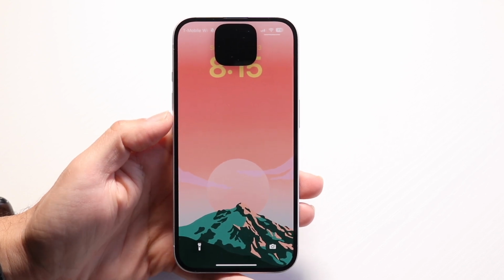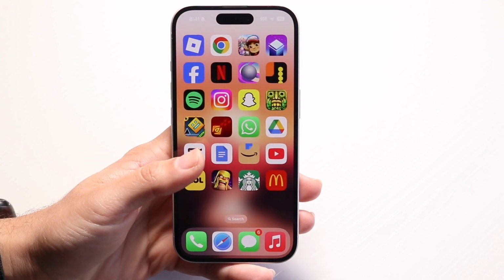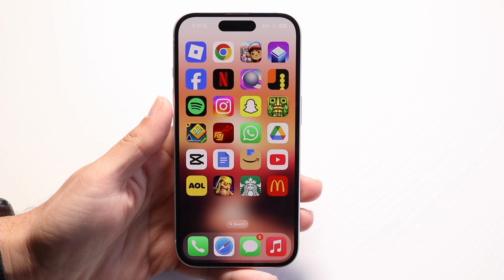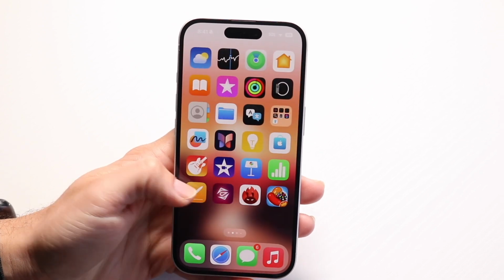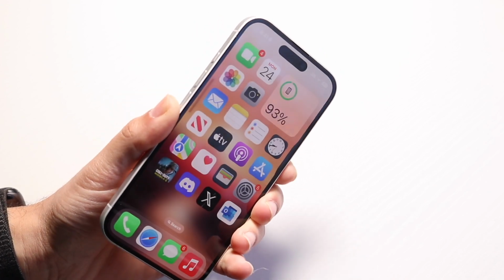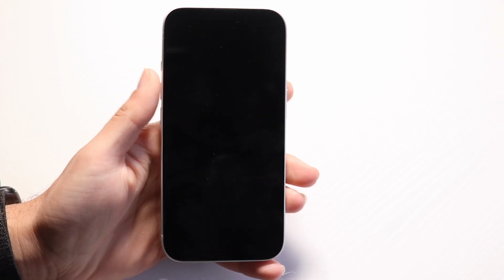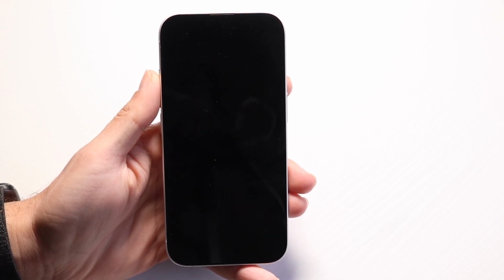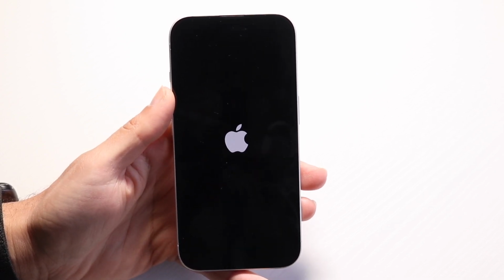How To FIX Dynamic Island Too Big On iPhone! (2025)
Here is exactly How To FIX Dynamic Island Too Big On iPhone! (2025)